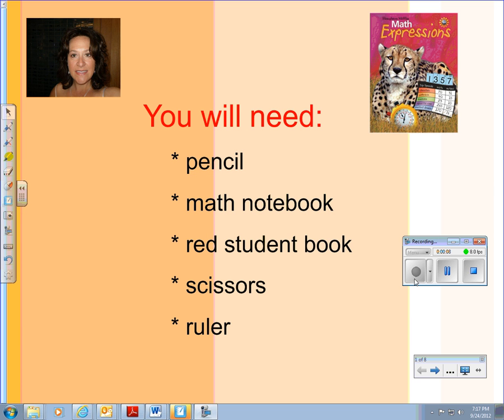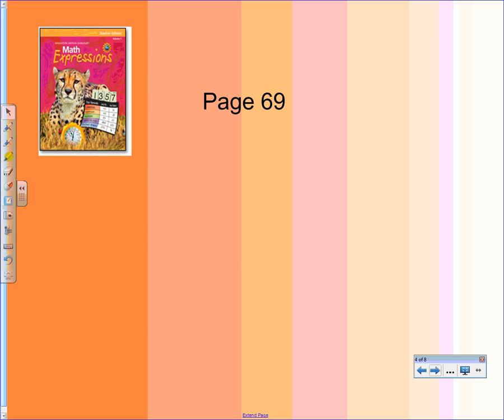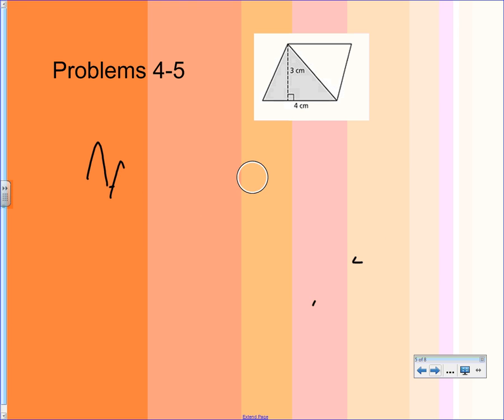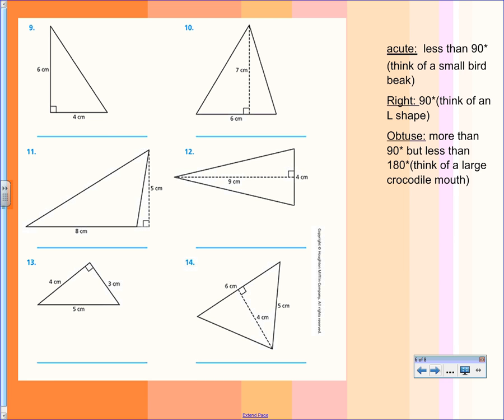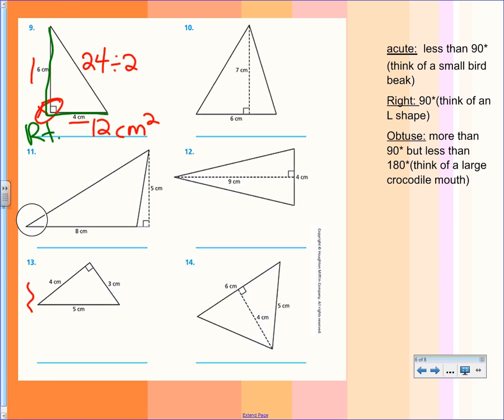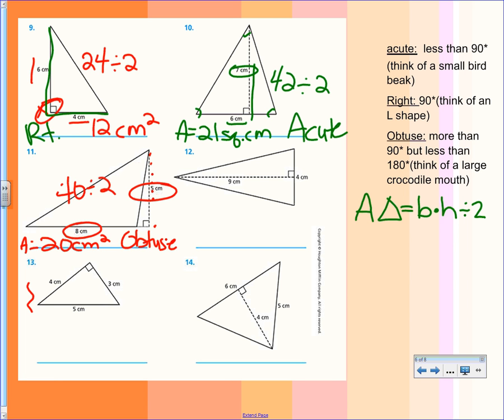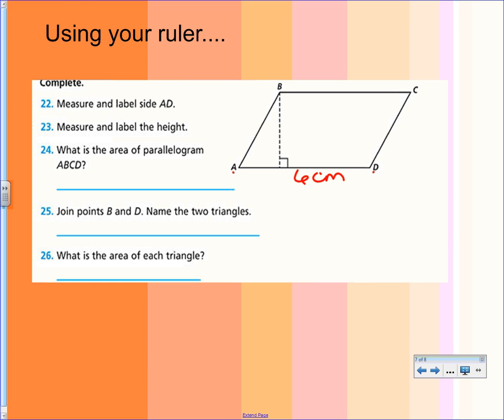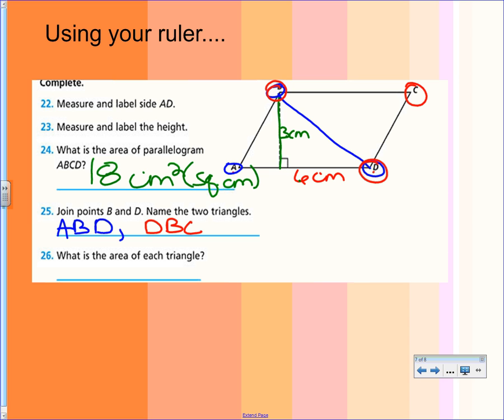Unit 2 Lesson 4 (Burns)